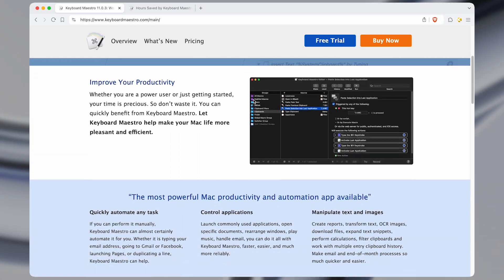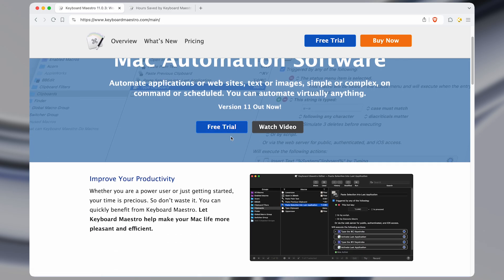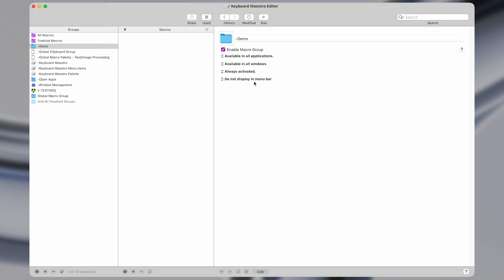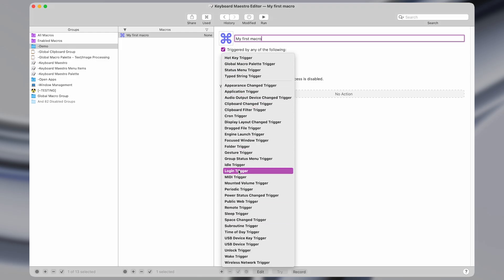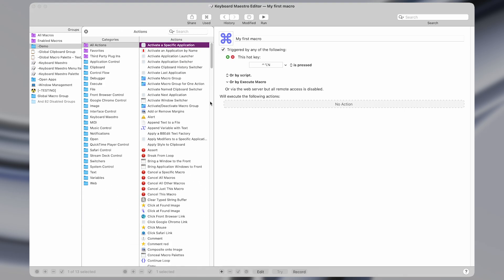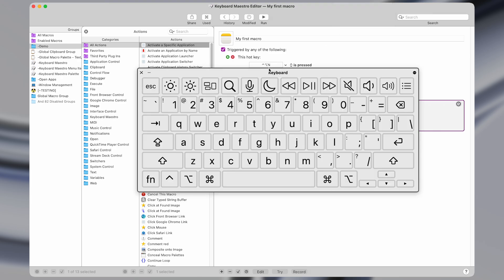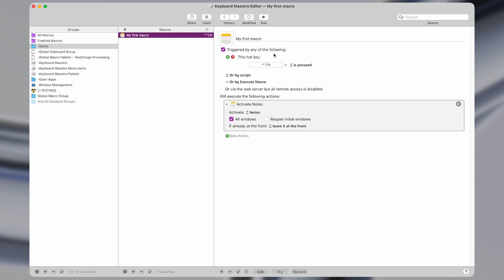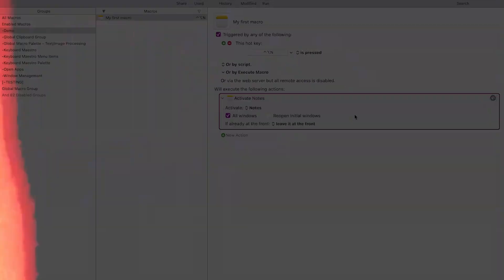Your First Macro (Keyboard Maestro for Beginners)